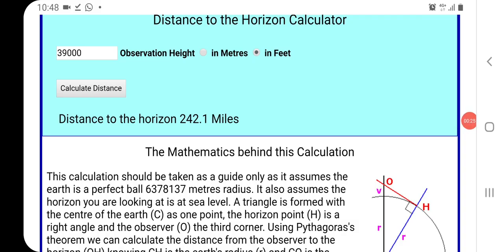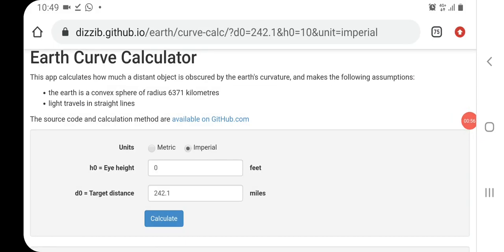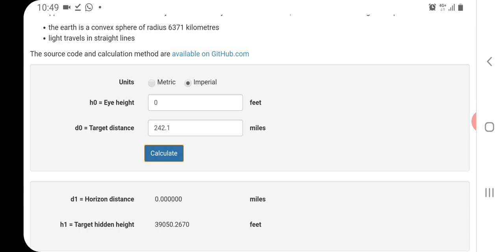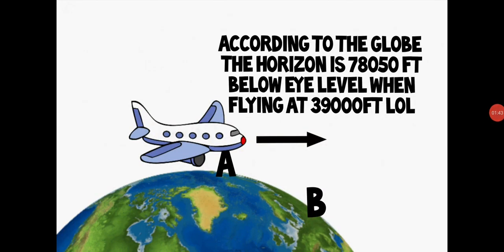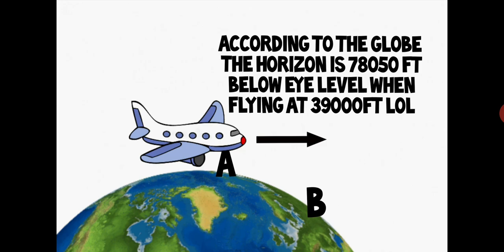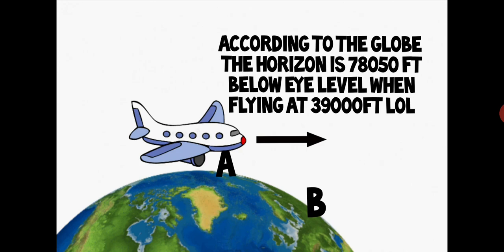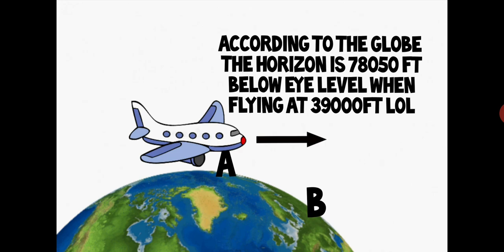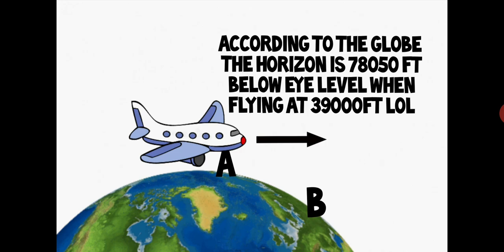Flat Earth: Globe mathematics and the horizon of truth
Clearly ridiculous.